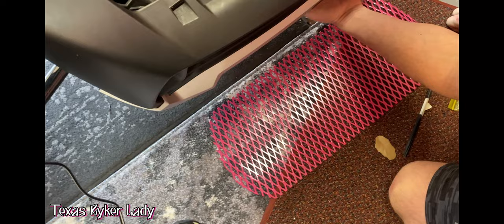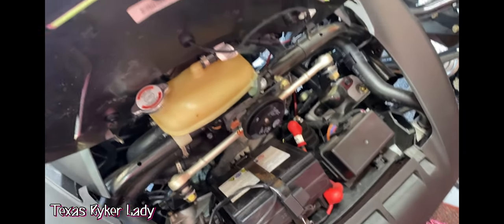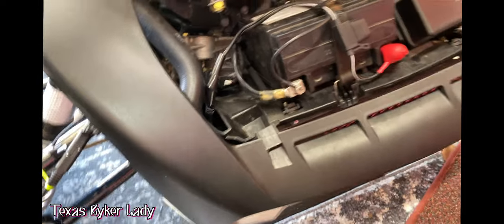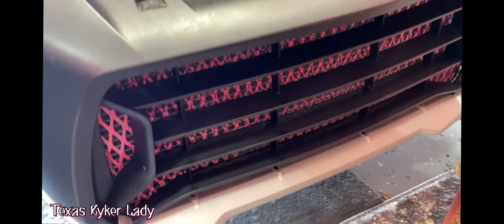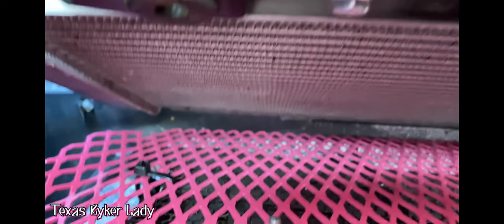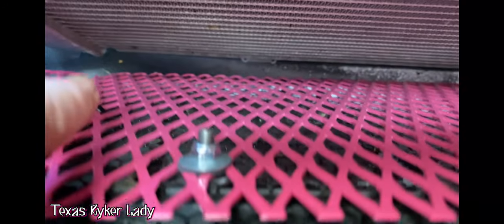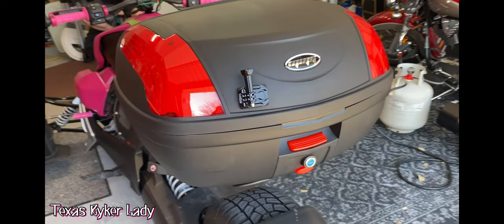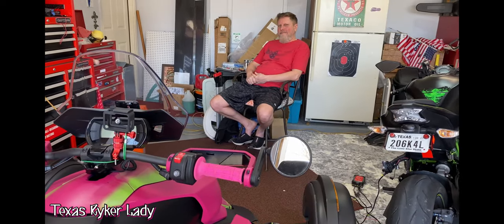How to install Can Am Ryker GRILL GUARD radiator protector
How to Install Can Am Ryker GRILL GUARD radiator protector install.
It’s so easy to install one of these protectors on you Ryker grill to keep rocks and road debris from hitting your grill. Short video shows you how to get it on and get back on the road.

Can-Am Ryker motovlog Texas Ryker Lady